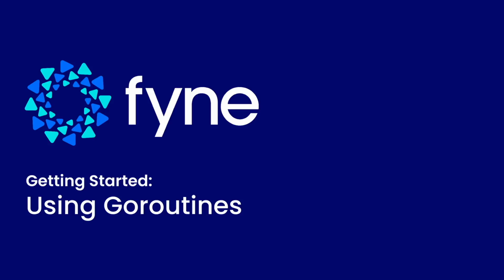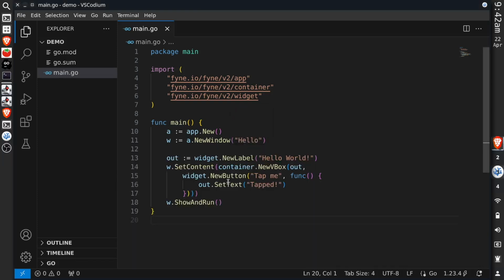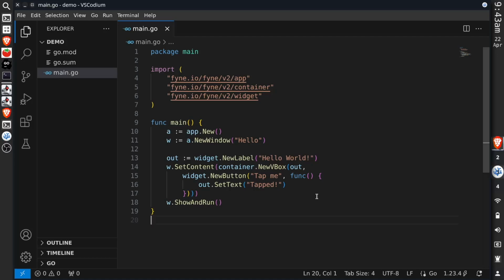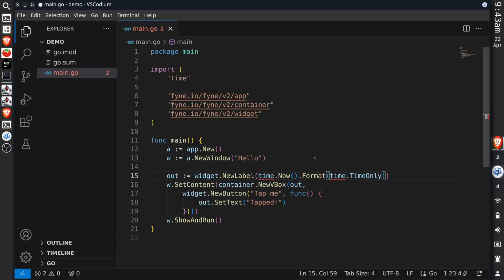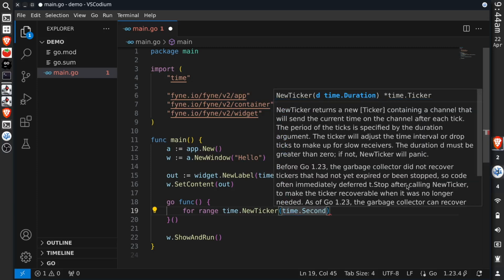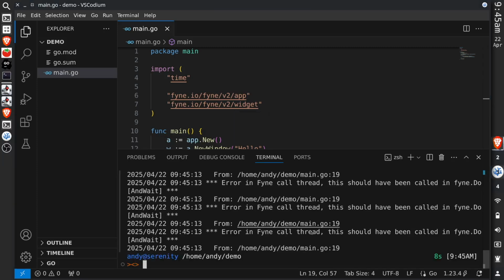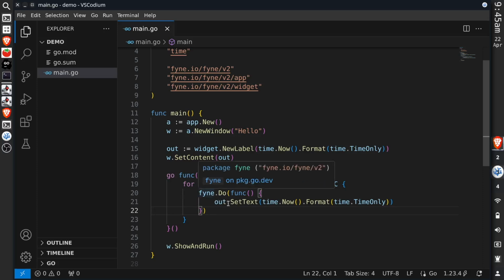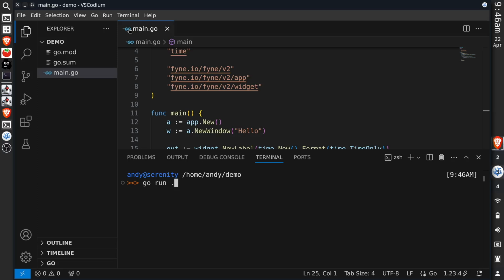Fyne Getting Started: Using Goroutines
We step through the right way to use goroutines in your Fyne application.
This method is required since v2.6.0 and enables much better performance and improved data safety in all apps.